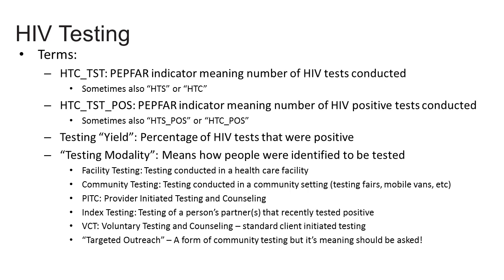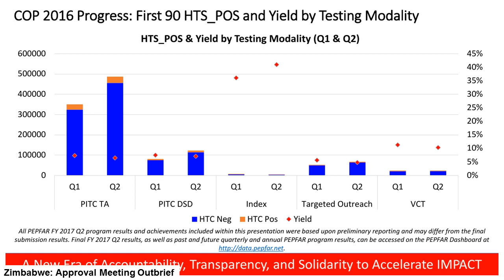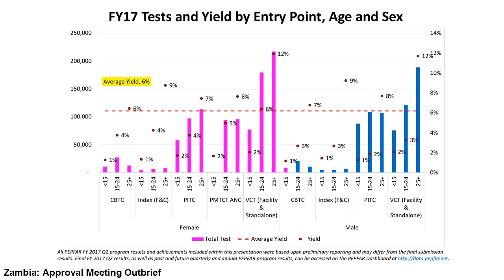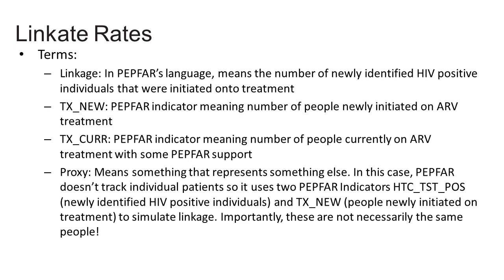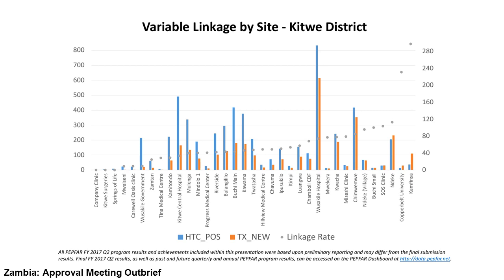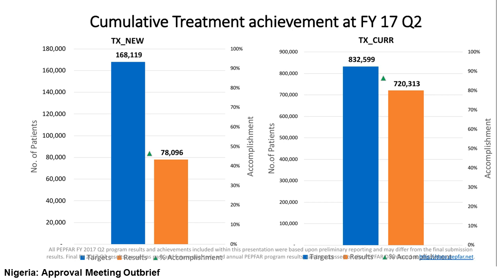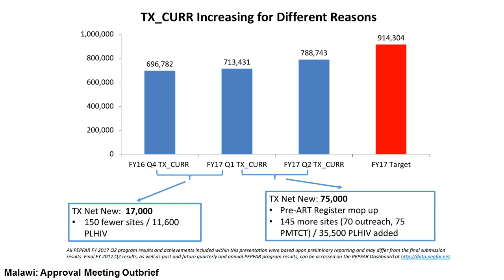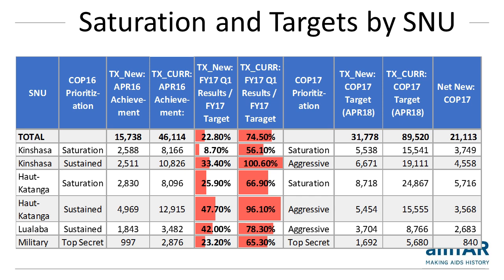Webinar: PEPFAR Data Interpretation with Brian Honermann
On Tuesday, November 21, there was a joint amfAR, AVAC, Health Gap webinar in a PEPFAR Watch series focusing on PEPFAR data interpretation with Brian Honermann, Deputy Director for Policy at amfAR. The webinar covered:

-How PEPFAR presents data in public settings such as country operational plans (COP) meetings
-How to interpret common PEPFAR graphs and charts
-Methods that have been used to question/intervene in relation to different data areas and targets